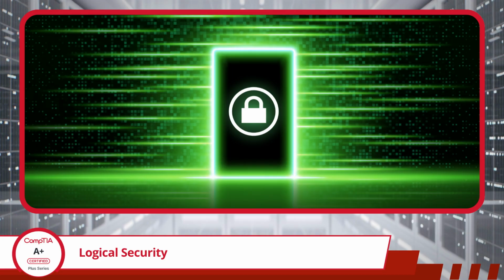CompTIA A+ Core 2 (220-1202) | Logical Security | Exam Objective 2.1 | Course Training Video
CompTIA A+ Core 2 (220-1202) | Exam Objective 2.1 | Summarize various security measures and their purposes - Logical Security